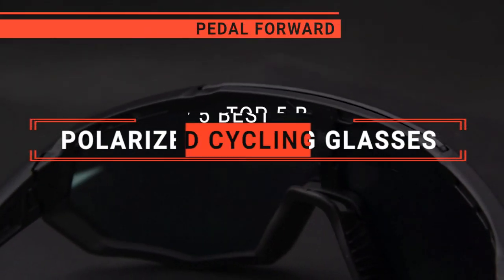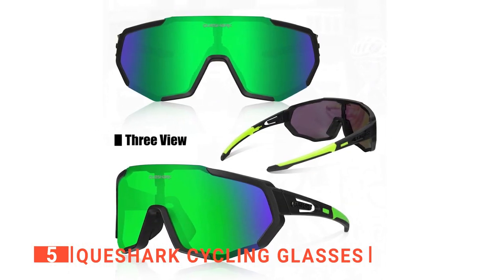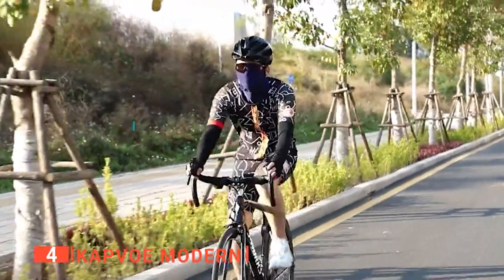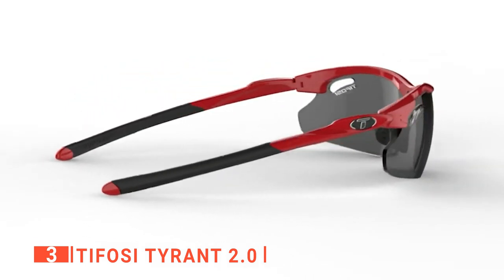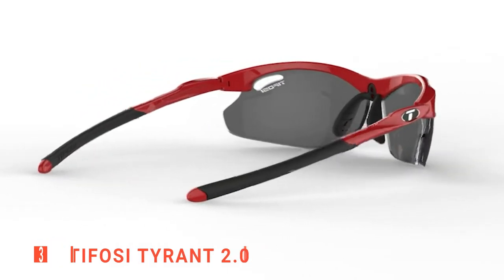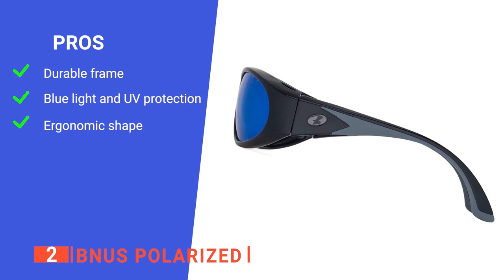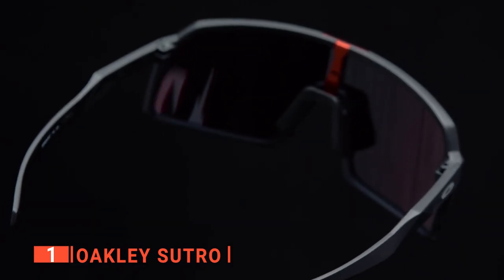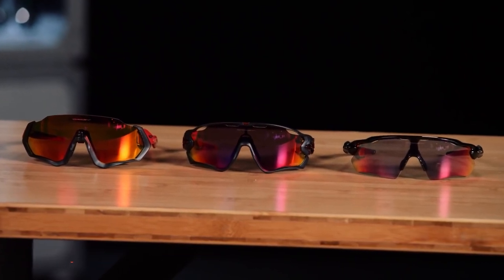✅ TOP 5 Best Polarized Cycling Glasses: Today’s Top Picks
Polarized Cycling Glasses: Hey guys, in this video, we’re going to review the pros and cons of the top 5 best Polarized Cycling Glasses for sale right now.
(paid links)
00:00 Intro
00:30 5️⃣ Queshark Cycling Glasses
01:55 4️⃣ KAPVOE Modern
03:27 3️⃣ Tifosi Tyrant 2.0:
04:45 2️⃣ BNUS Polarized
06:21 1️⃣ Oakley Sutro

It is extremely important to protect your eyes from debris while cycling at high speed. Additionally, UV rays harm your eyes and can even cause blindness. With the Polarized Cycling Glasses, your eyes will be protected, and we know how important that is. This list will provide you with the necessary information and give you some insight into the best choices out there.

In today’s video, we are going to look at the top five best Polarized Cycling Glasses available on the market today. We have made this list based on our own opinion, research, and customer reviews. We have considered their quality, features, and values when narrowing down the best choices possible. If you want more information and updated pricing on the products mentioned, be sure to check the links above.